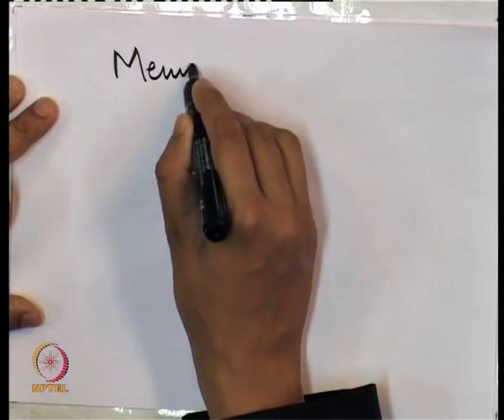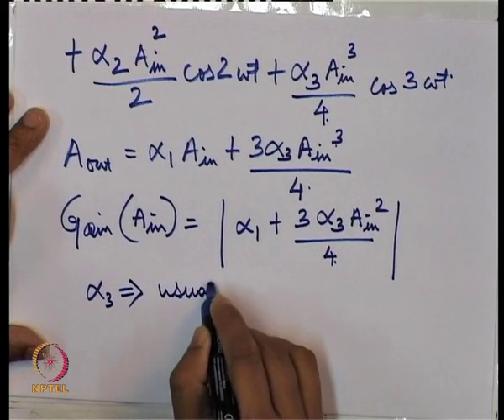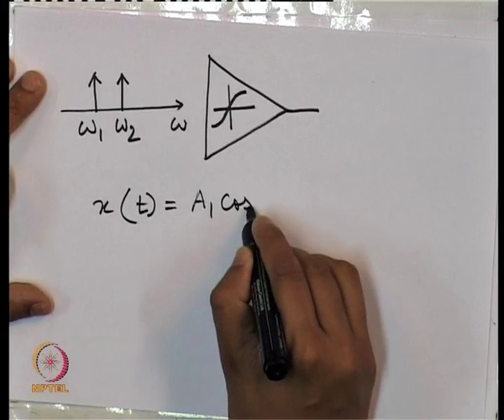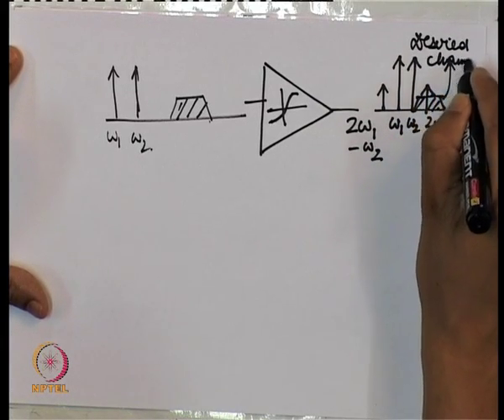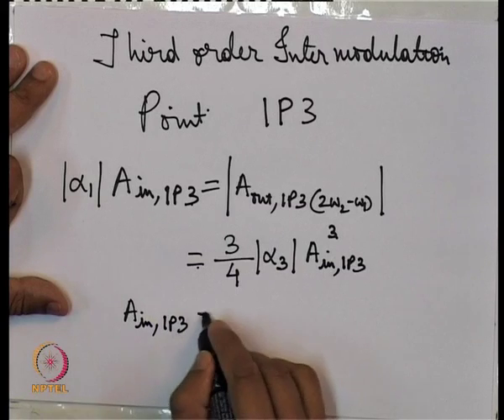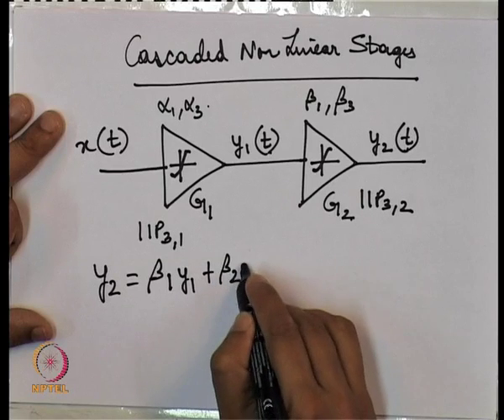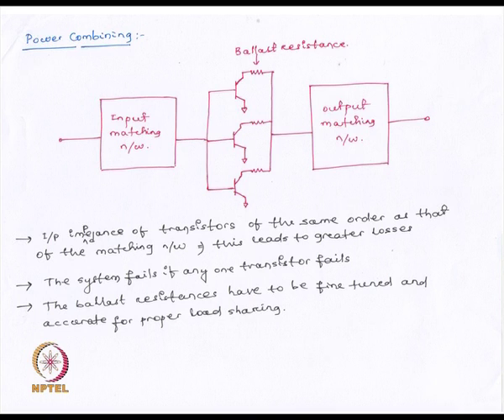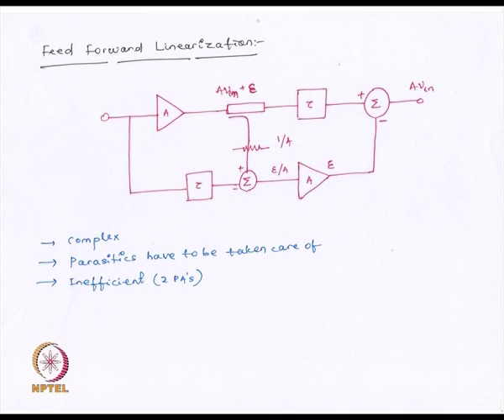Week 8 Lecture 33